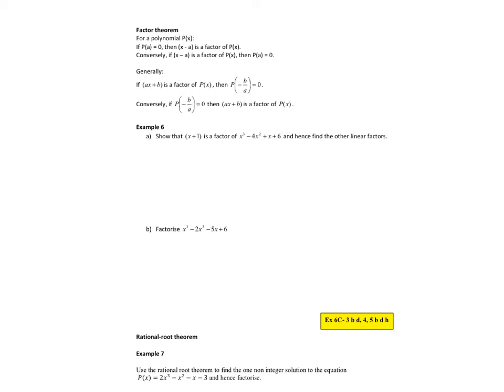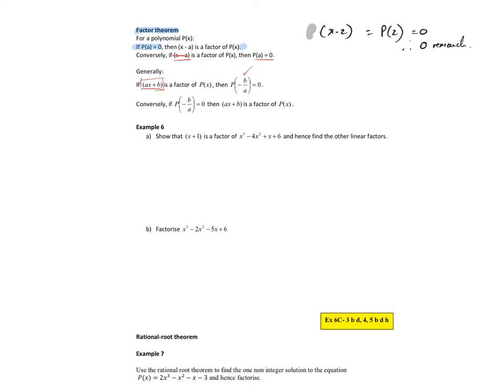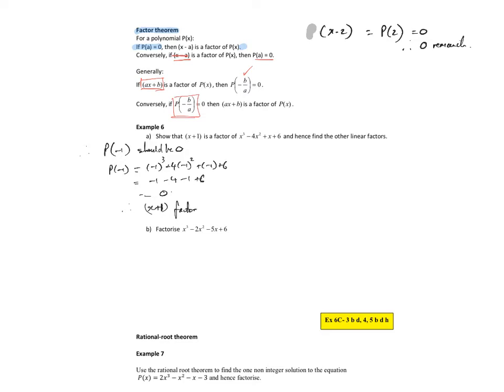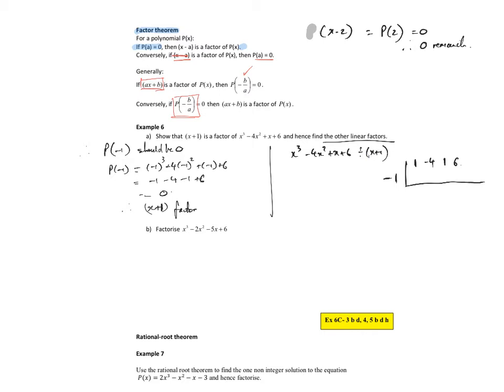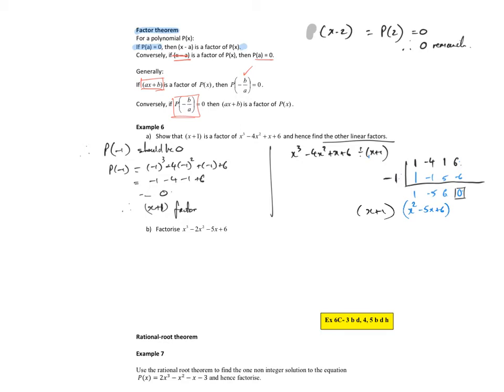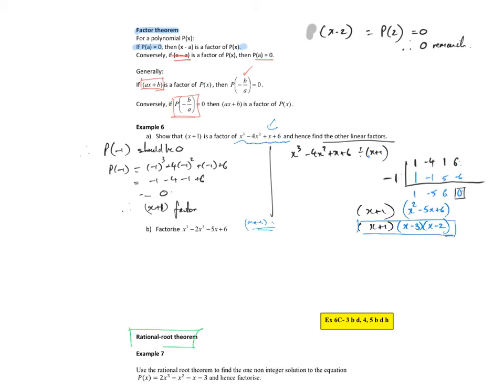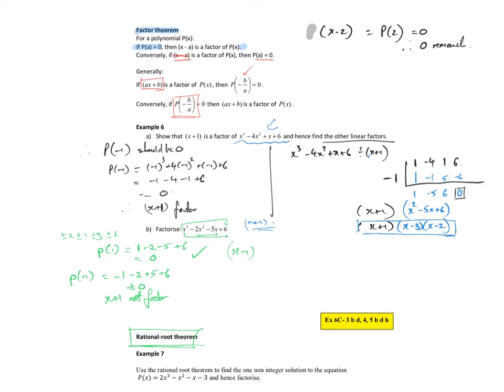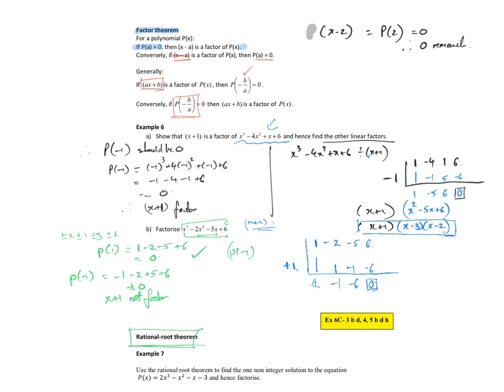U1 ch6 ex6